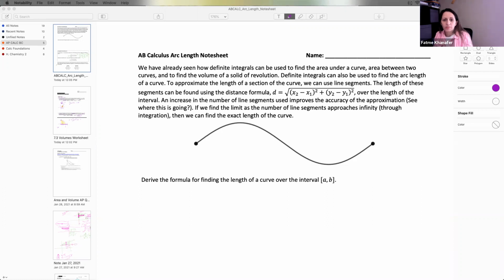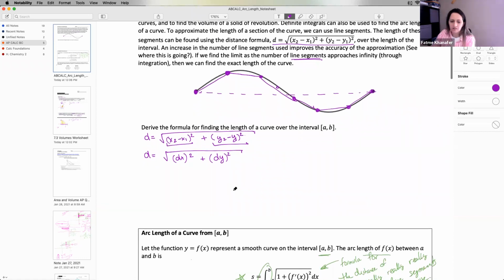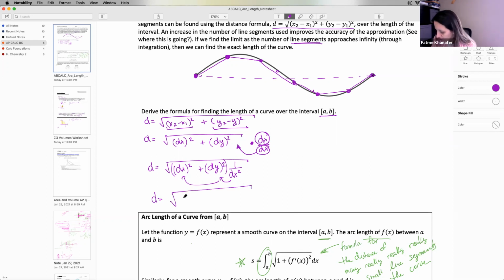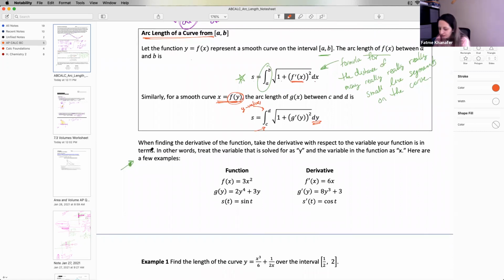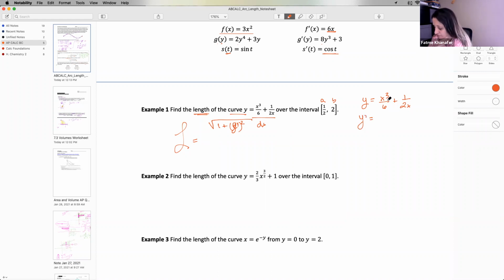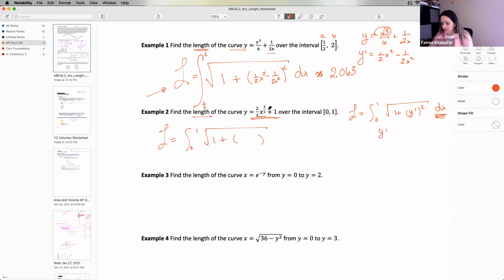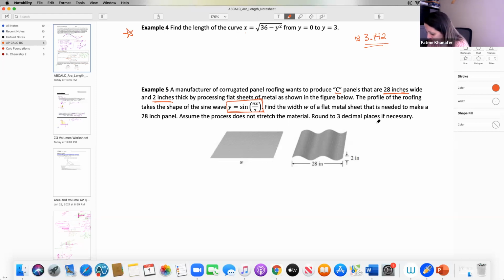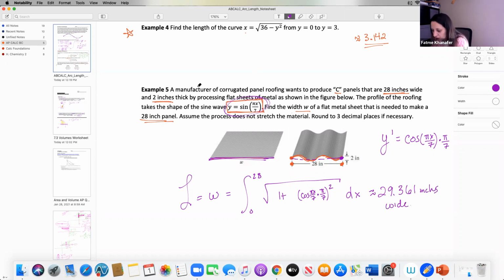Unit 8.13 Arc Length Notes